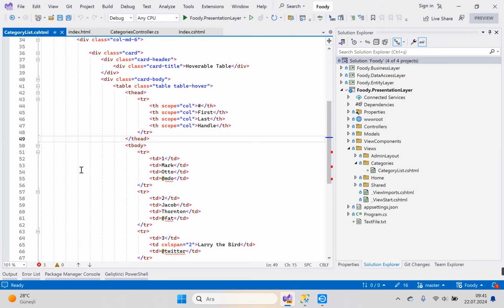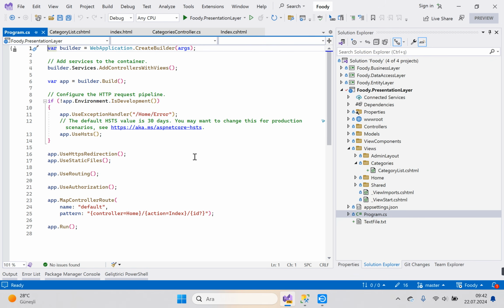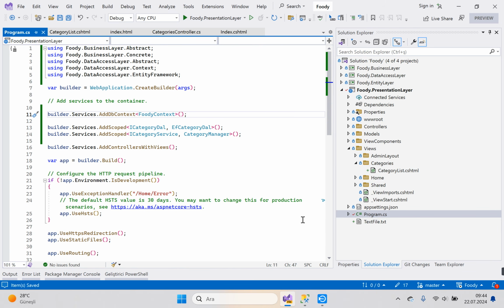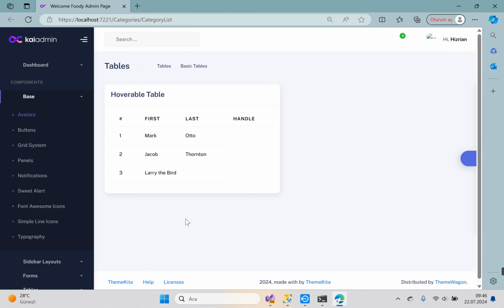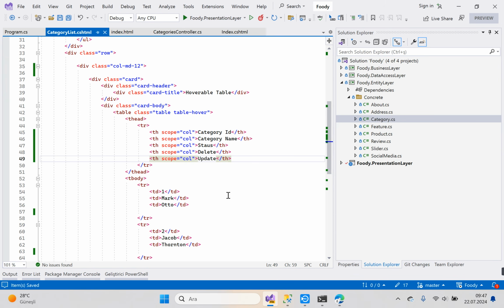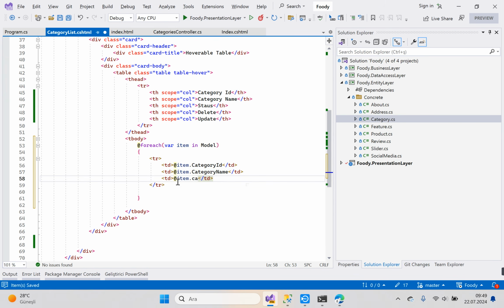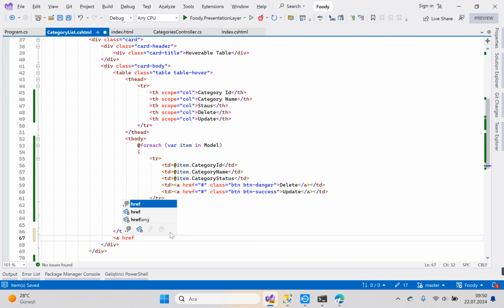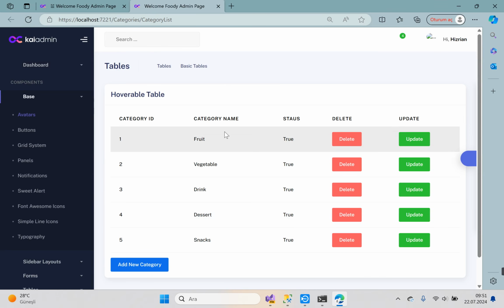#17 Foody Asp.Net Core 6.0 Project - Category List